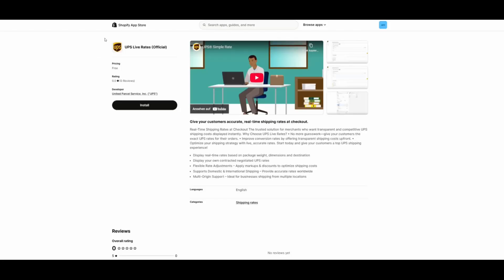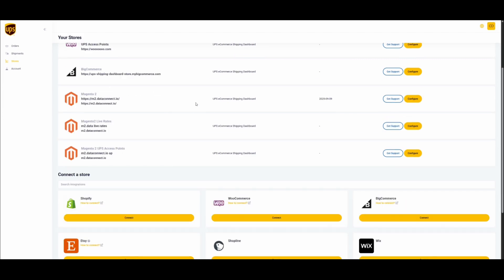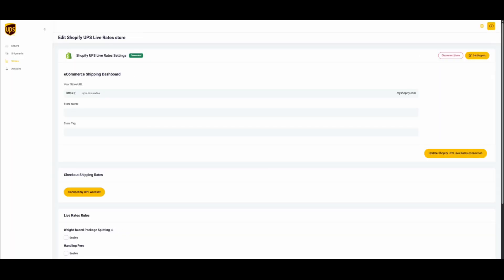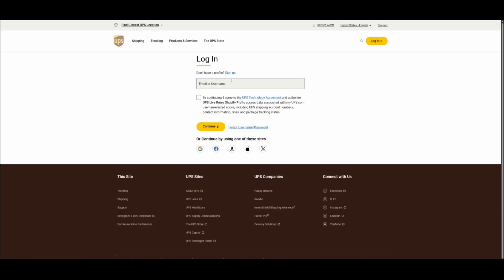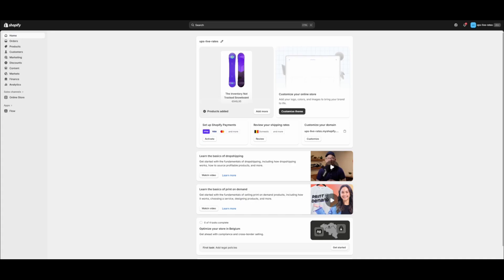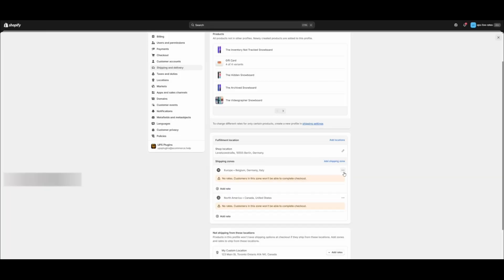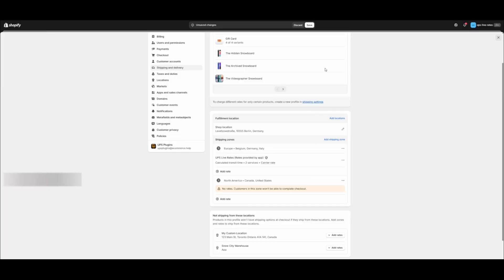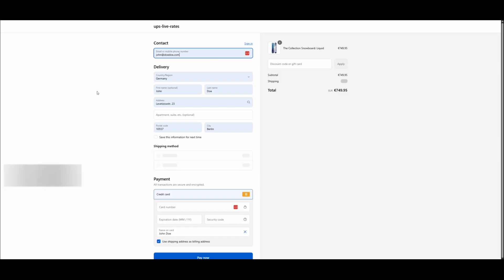UPS Shipping Dashboard: UPS Live Rates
This video demonstrates how to set up and use the UPS Live Rates App on Shopify in order to further optimize your order management process.

World Class Shipping Automation with UPS eCommerce Shipping Dashboard

Connect your Online Store to all the UPS Services you use or want to use. No need to build to APIs. Simply provide your customers with the best UPS Shipping Services and create a better experience. Manage your orders, shipments, labels and much more. Sync orders, print labels, bulk printing, shipping tracking and more to reduce your time spent shipping and increase your time spent growing. Sync all your channels, warehouses, inventory and create workflows with powerful features like split order, combine order, package size matching, and pre-filled shipping information. Don’t see a feature you need; our Development Team is here to help.